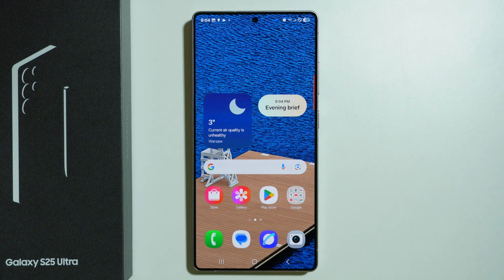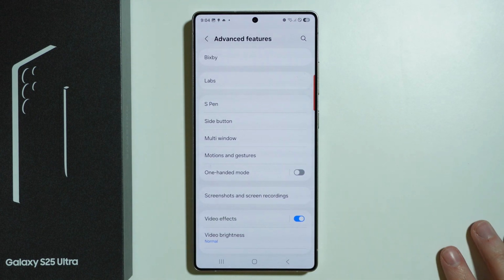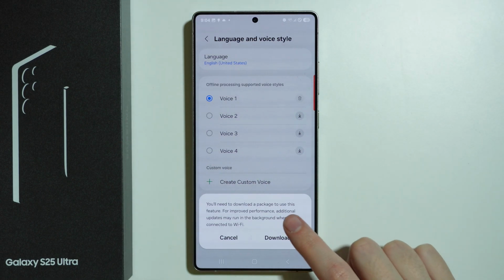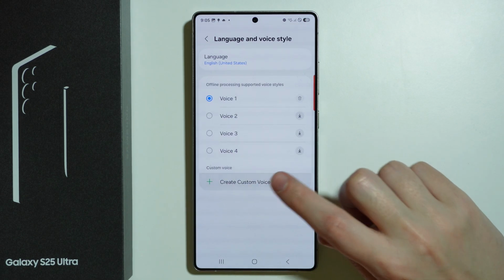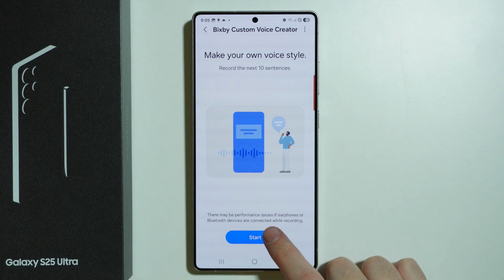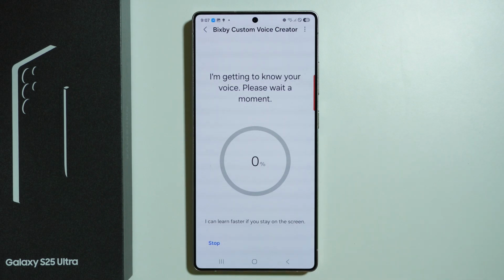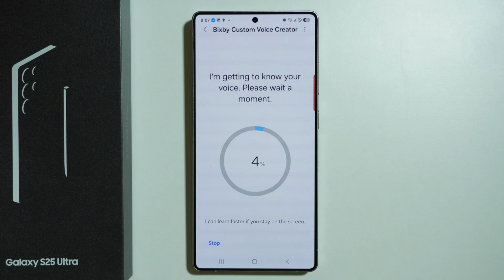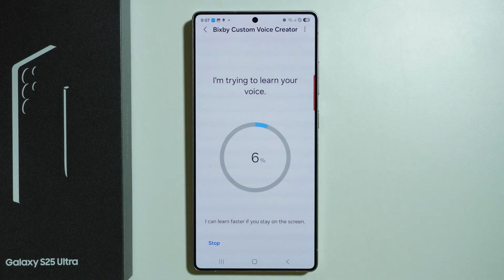Samsung Galaxy S25 Ultra: How to Create Custom Bixby Voice (Use Own Voice for Bixby)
In this video, we show you how to create a custom Bixby voice using your own voice on the Samsung Galaxy S25 Ultra. Learn how to train Bixby to recognize your unique voice and enhance personalization for a more natural interaction. Watch now to customize your voice assistant with your own voice for a truly personalized experience!